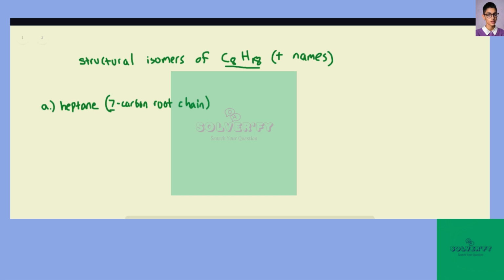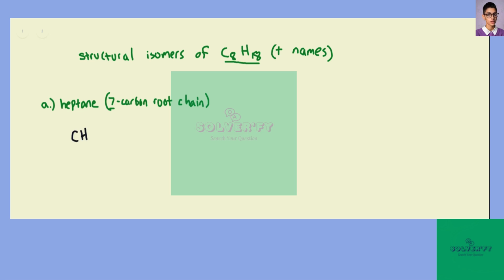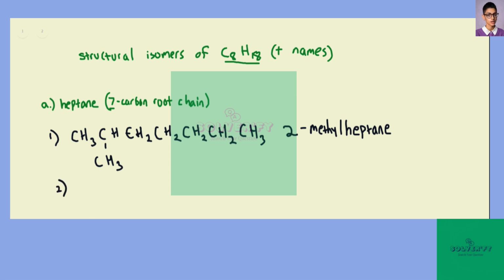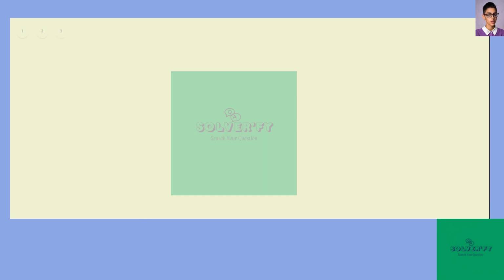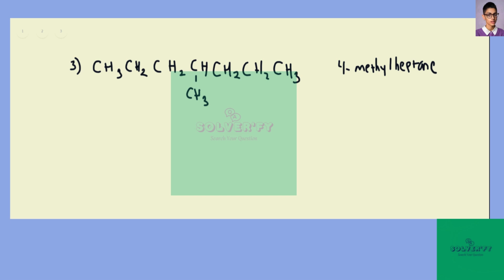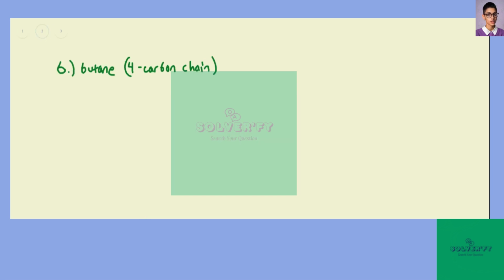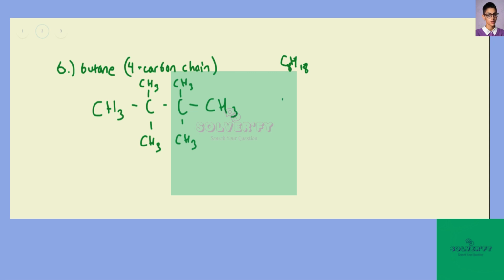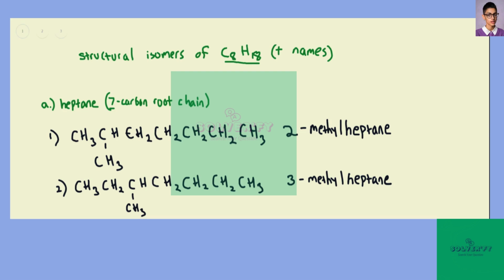[Chemistry] Draw all the structural isomers for that have the following root name (longest carbon